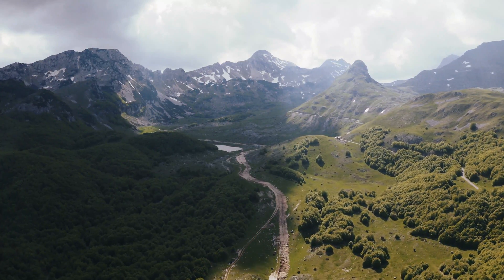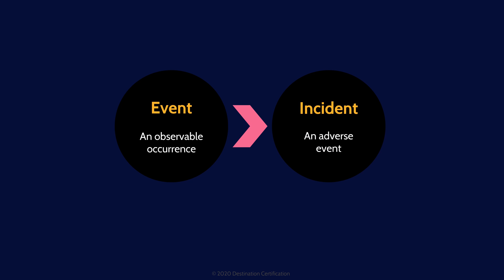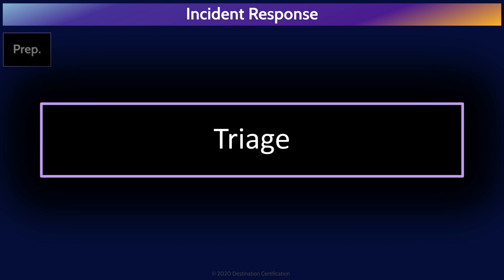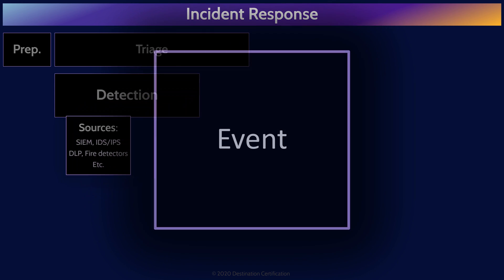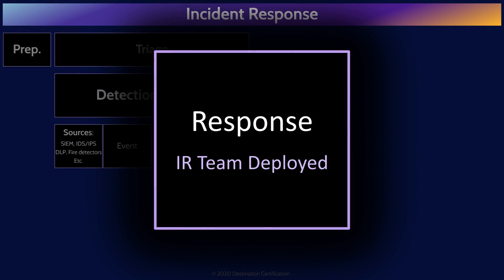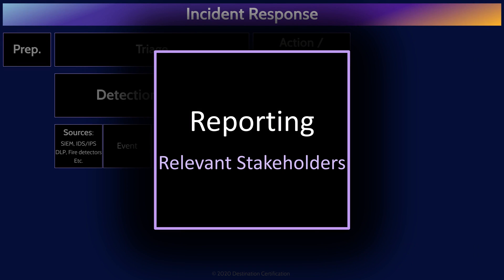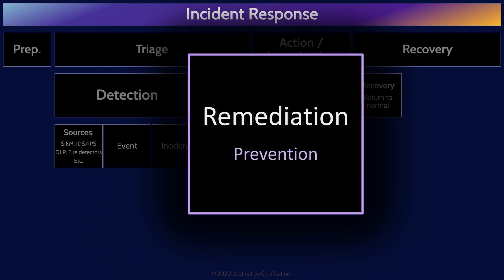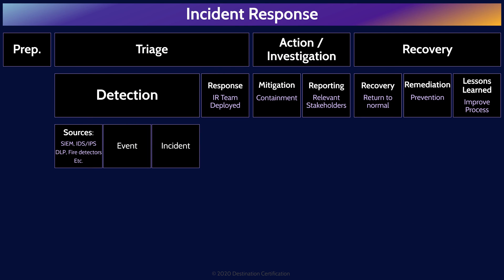CISSP Domain 7 Review / Mind Map (2 of 6) | Incident Response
Review of the major Incident Response concepts and terms, and how they interrelate, to help you review, guide your studies, and help you pass the CISSP exam.

This MindMap review covers:
0:00 Introduction
0:32 Event
0:53 Incident
1:10 Incident Response Process
1:25 Preparation of Incident Response
1:39 Incident Response Categories
1;51 Triage
3:24 Action / Investigation
4:16 Recovery
5:38 Outro